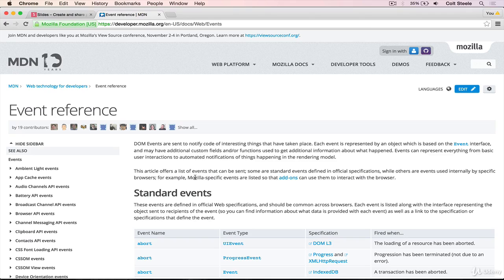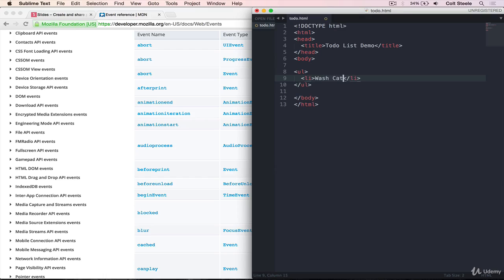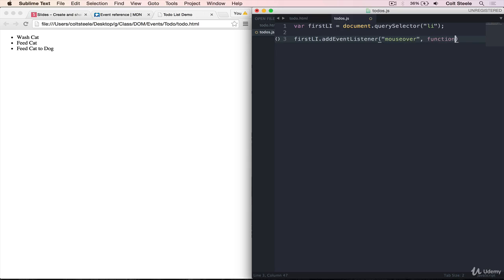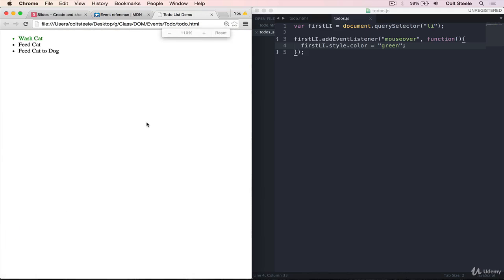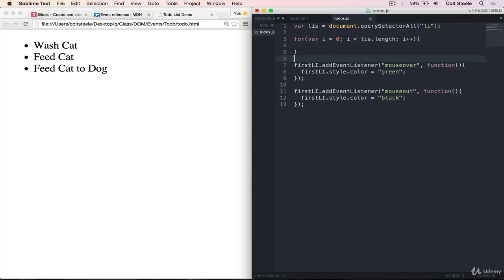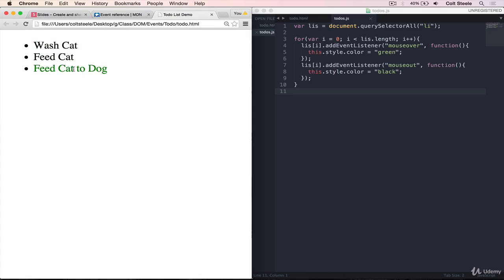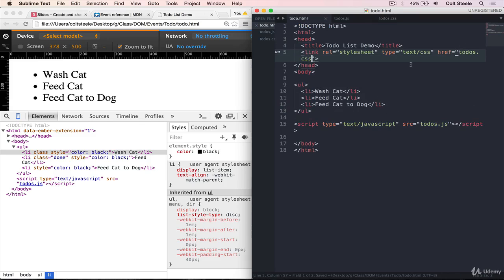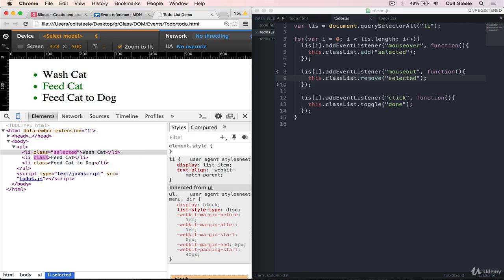63. Other Types of Events Todo List in JavaScript | Learn JavaScript for beginners